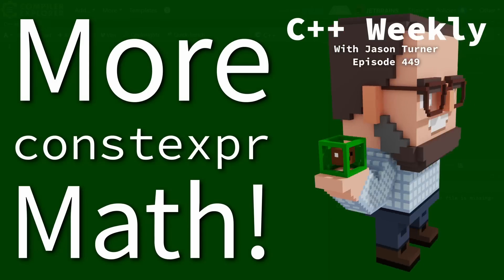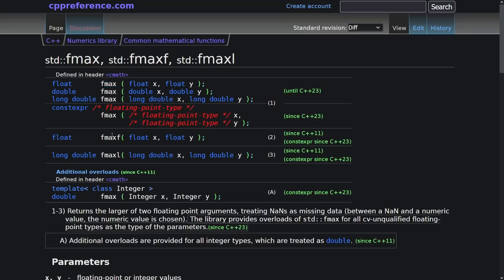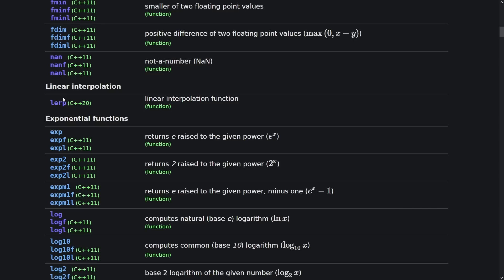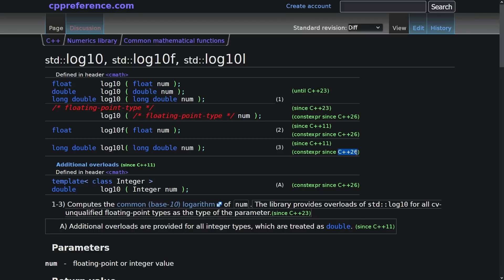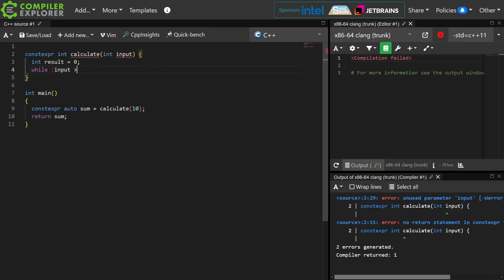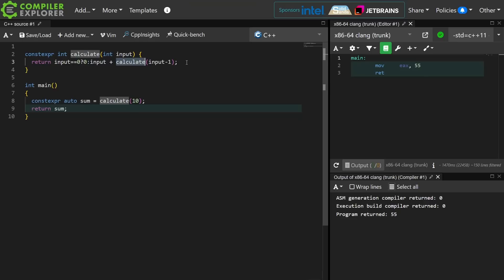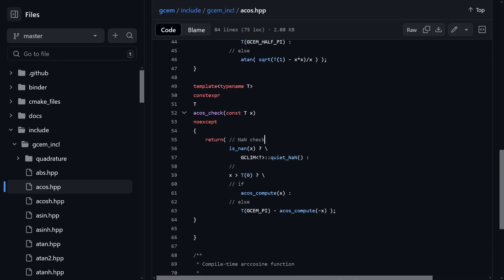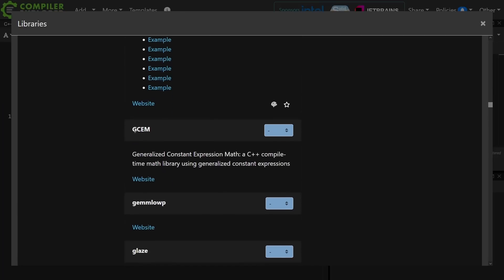C++ Weekly - Ep 449 - More constexpr Math!